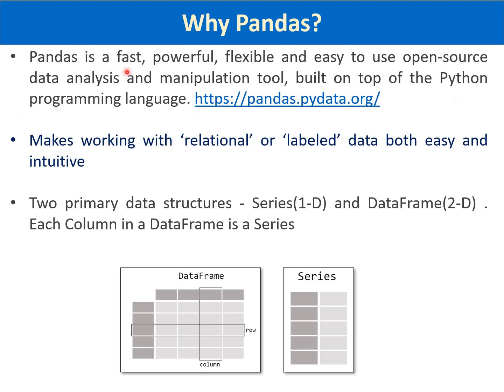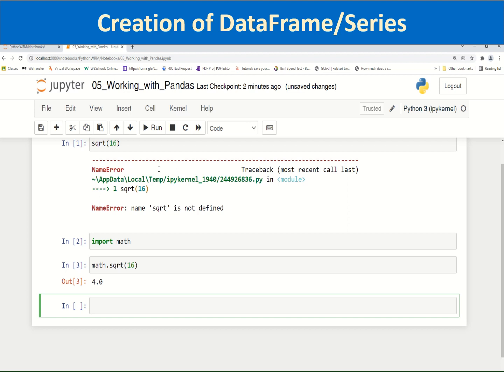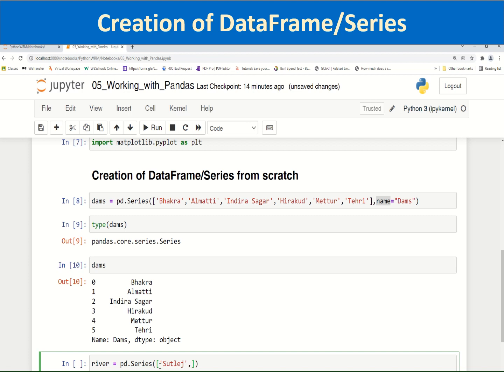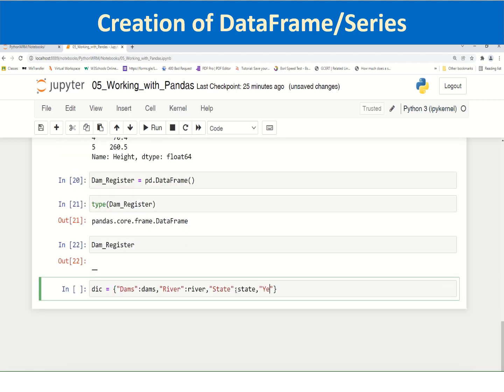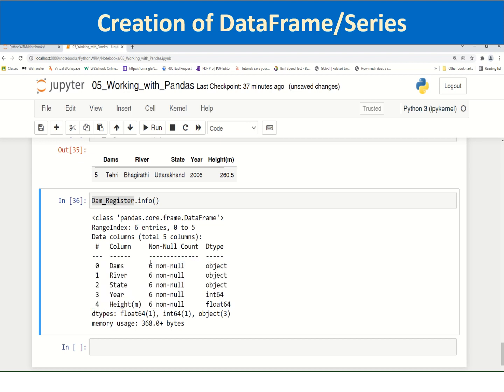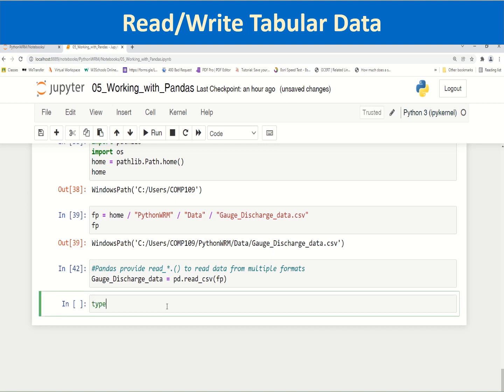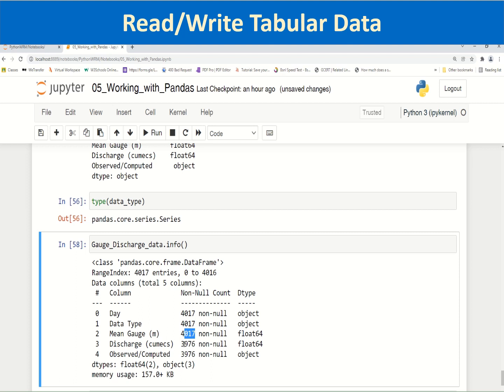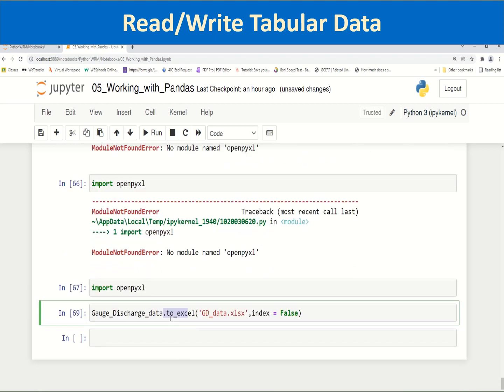Working with Pandas(Part I)